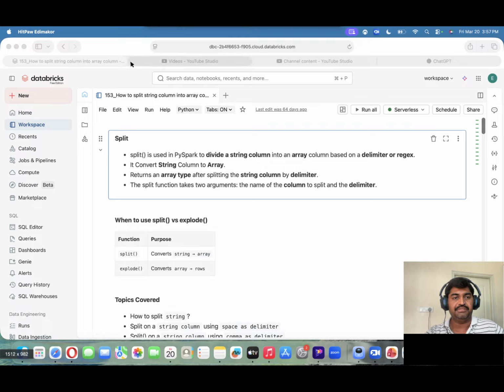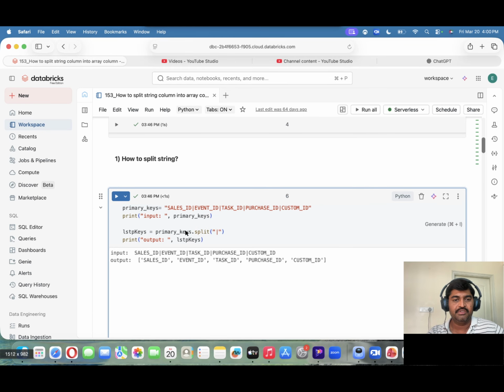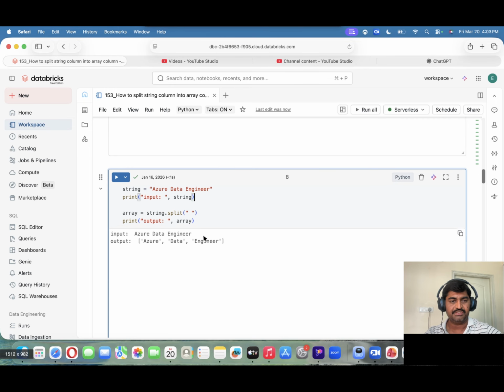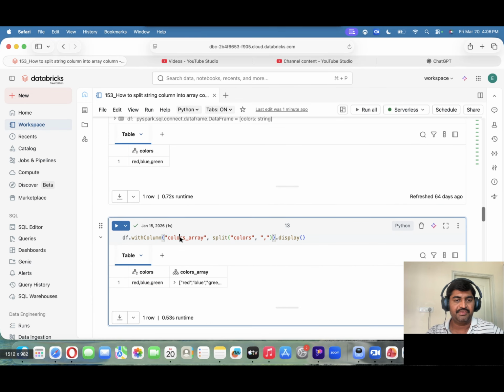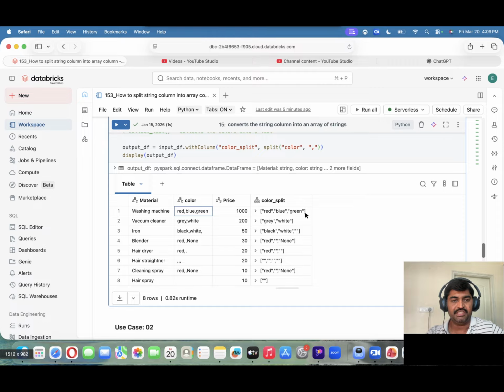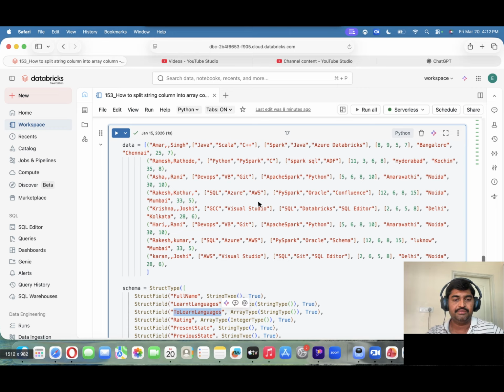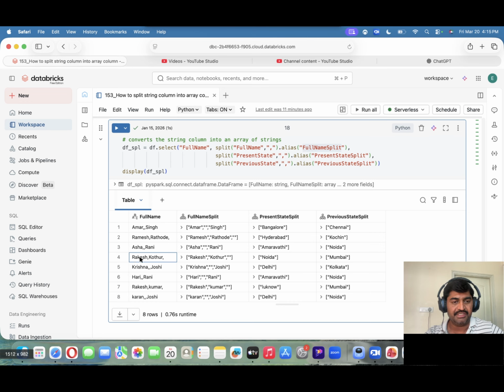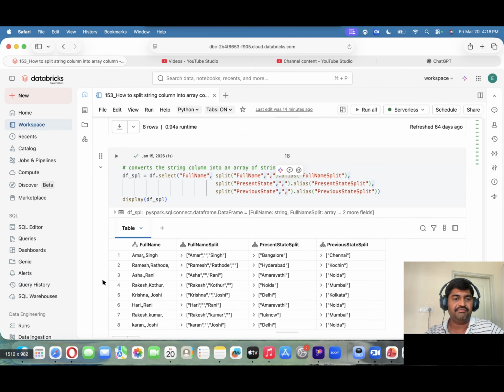153. split | How to split string column into array column? | pyspark PART 153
How to split string column into array column?

databricks interview
databricks interview questions
databricks certification
databricks spark certification
databricks tutorial

Google Search 👍
slit()